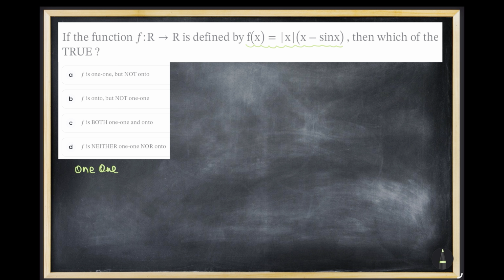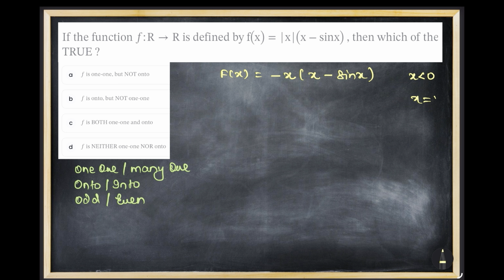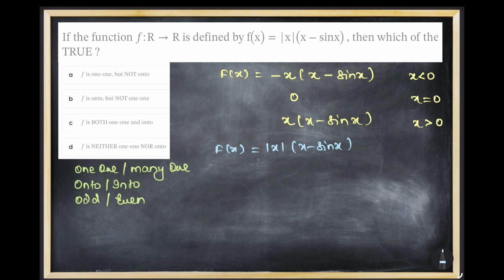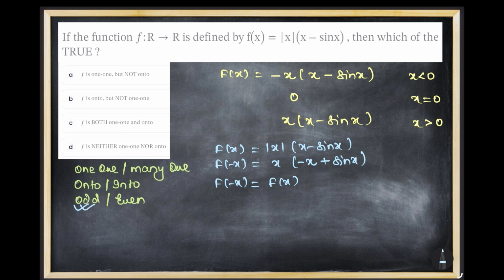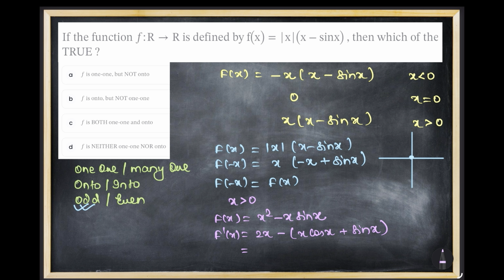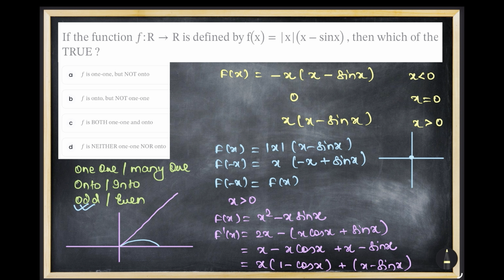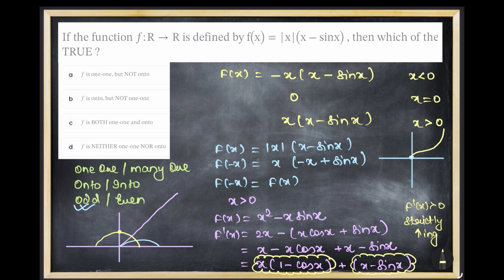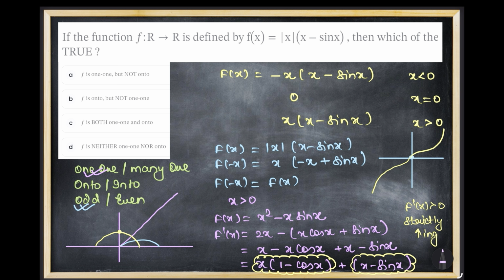E7_If the function defined by f(x)=|(x-sinx) then which of the following statement is are true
Description:🚀

Composite Functions

Function Equations